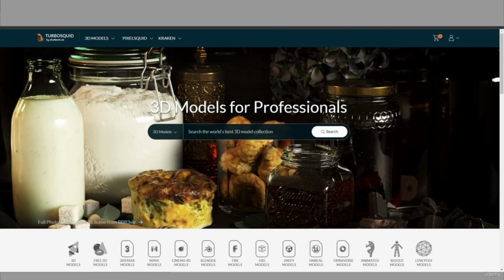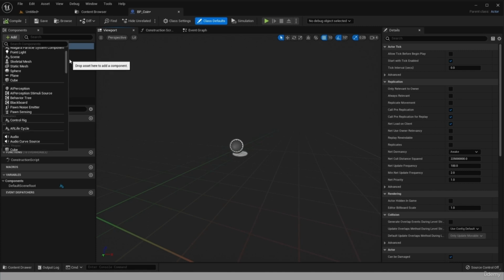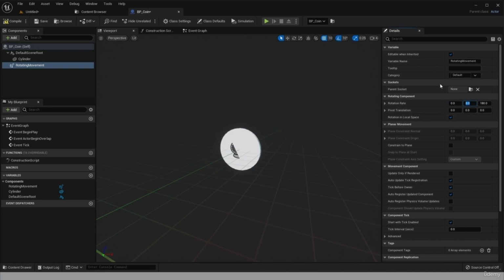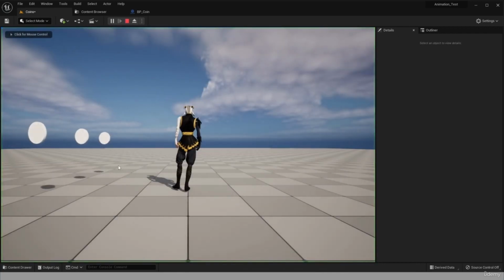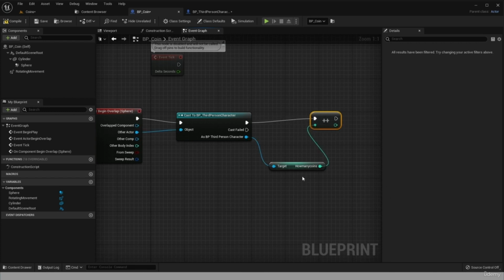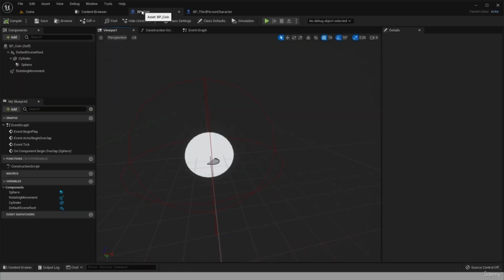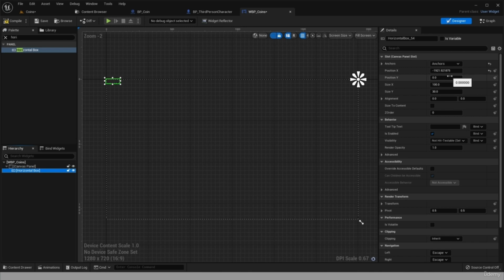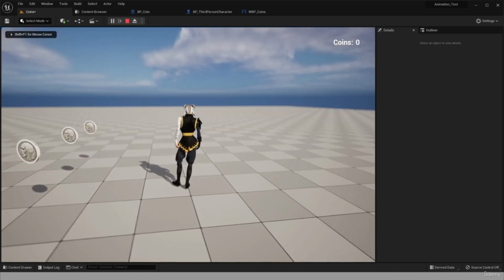04.1- Unreal Engine 5 - Create your first game || Game Elements part 1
Welcome to our comprehensive Unreal Engine game development tutorial series, designed specifically for beginners with zero prior knowledge! In this step-by-step video guide, we will walk you through every component, element, and blueprint, empowering you to create your very own games using Unreal Engine.

Whether you dream of building immersive worlds, captivating gameplay mechanics, or stunning visuals, our tutorials will serve as your compass on this exciting journey. Our expert instructor will break down complex concepts into easily understandable segments, ensuring that you grasp the fundamentals of game development.

Throughout this tutorial series, you will explore a wide range of topics, including:

🎮 Unreal Engine Interface: Familiarize yourself with the robust features and tools of Unreal Engine, getting comfortable with the user-friendly interface.

🏗️ Level Design: Dive into the art of crafting captivating levels and environments, from conceptualization to final implementation.

🔧 Blueprint System: Master the powerful blueprint system and unleash the potential of visual scripting to create interactive gameplay mechanics.

🎨 Materials and Textures: Discover the secrets of creating stunning visuals by utilizing materials and textures to breathe life into your game worlds.

⚙️ Physics and Animations: Learn how to add realistic physics simulations and lifelike animations to enhance the player experience.

🌟 Special Effects: Explore the realm of particle systems and special effects to add that extra touch of magic to your games.

No matter your skill level or background, our easy-to-follow tutorials will empower you to embark on your game development journey with confidence. By the end of this series, you will have gained the necessary skills and knowledge to create your own games in Unreal Engine.

Get ready to unleash your creativity, and let's embark on this incredible adventure together.